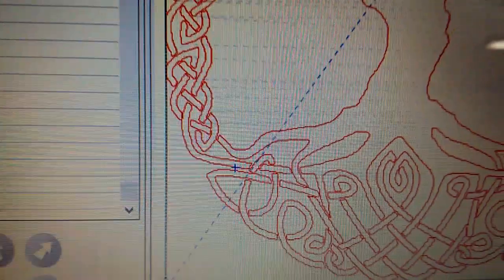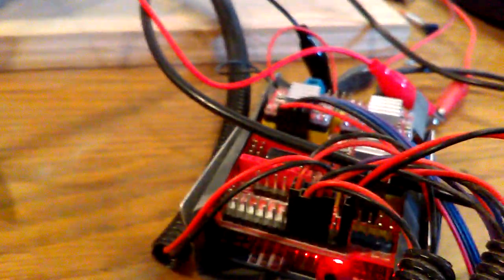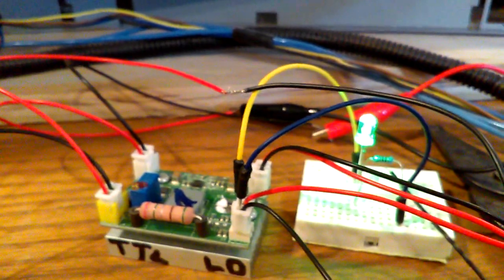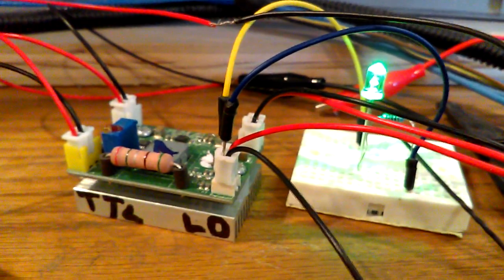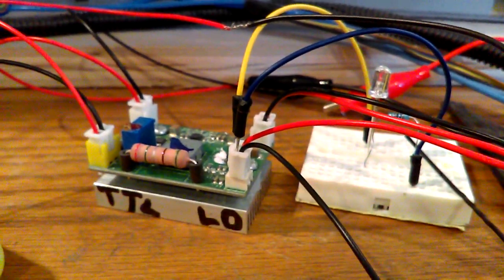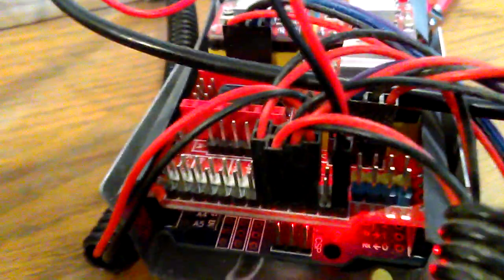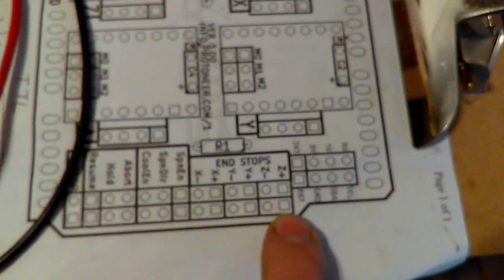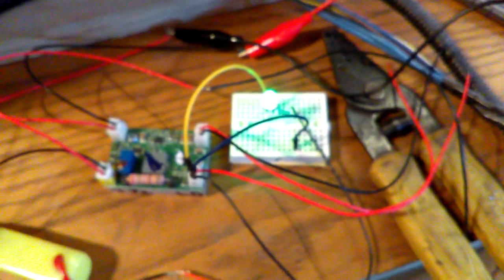Setting up TTL laser for grbl laser cnc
Travelling through the process of setting up a 2 watt blue cnc laser. Had to figure out where to connect TTL control on the grbl arduino uno protoneer board. Hopefully this helps out.